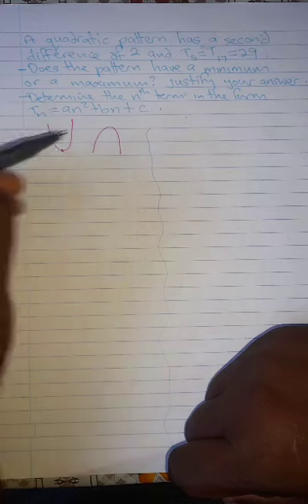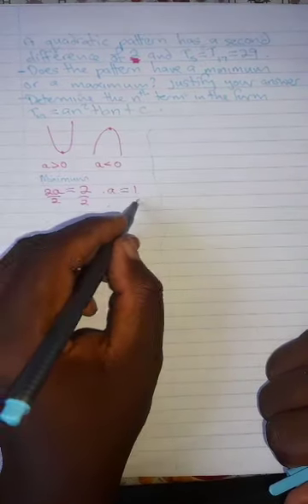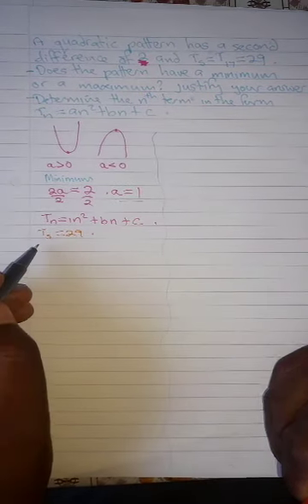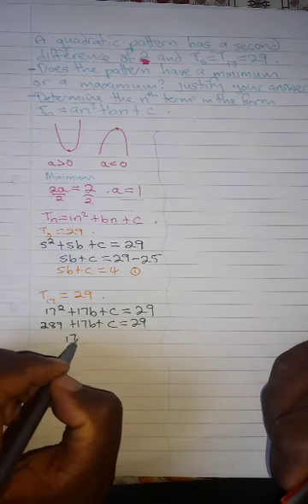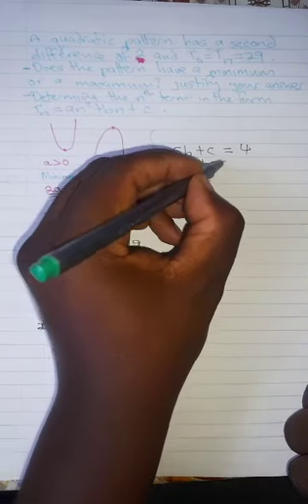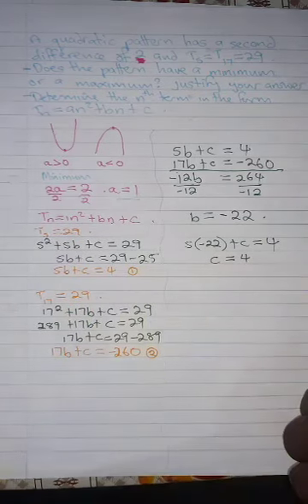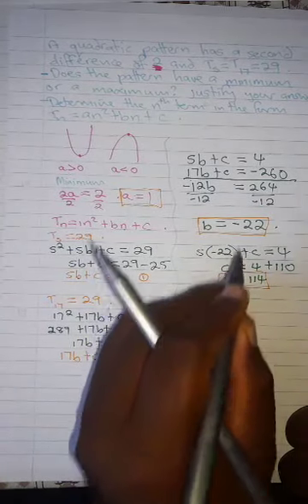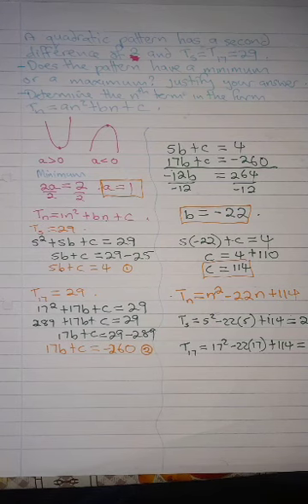Grade 11 & 12: Quadratic number patterns with some functions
Grade 11 and 12 number patterns
- a quadratic number pattern makes the output values(y-values) of a quadratic function.
- the pattern has a miximum/minimum value which is also the Turning point of the function.